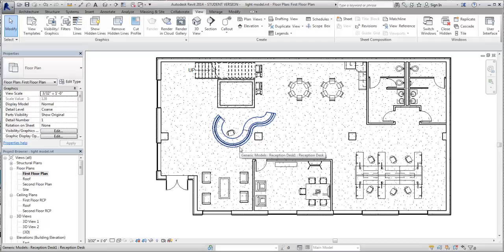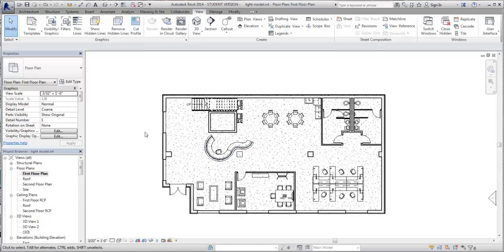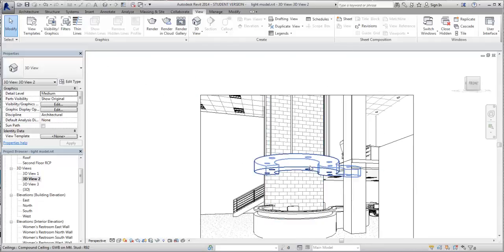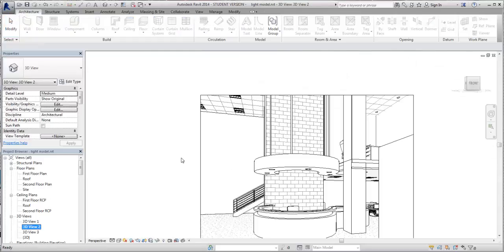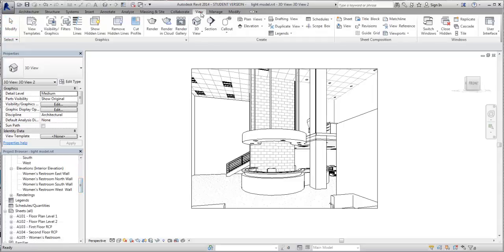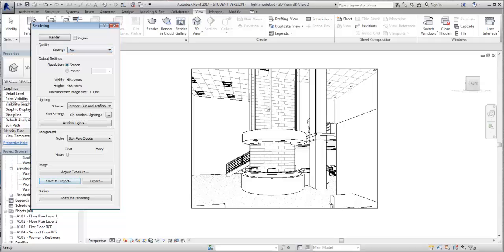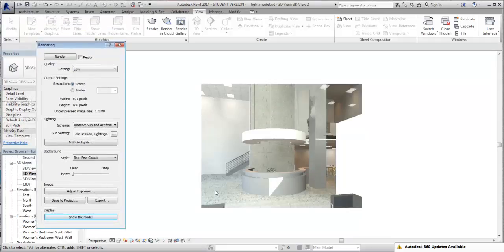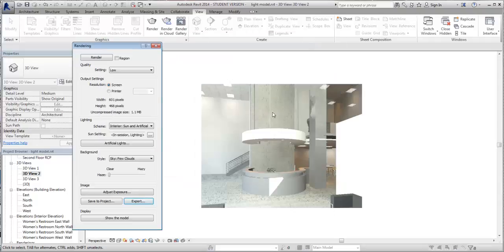ID313 W5A1 Revit Saving out Renderings